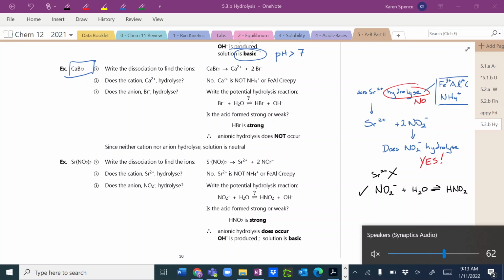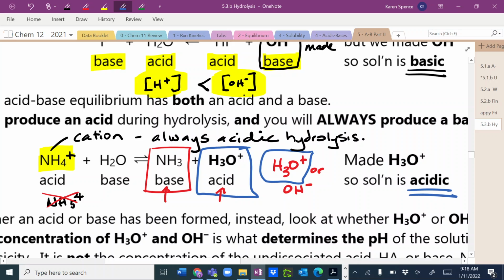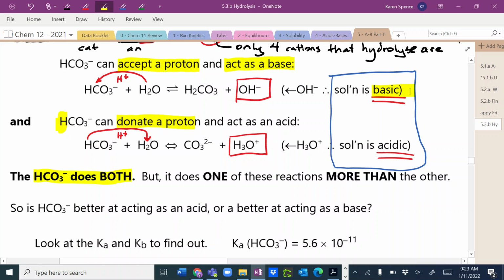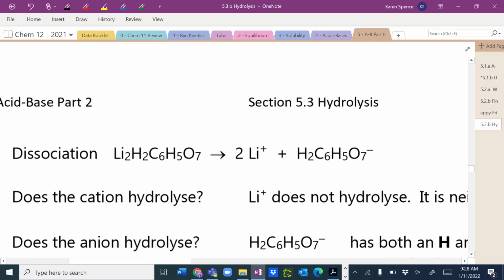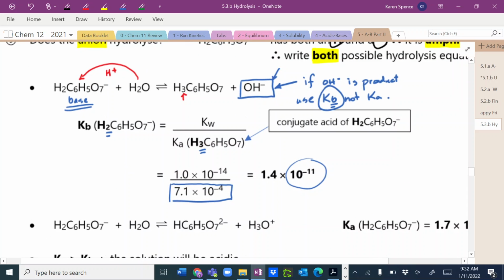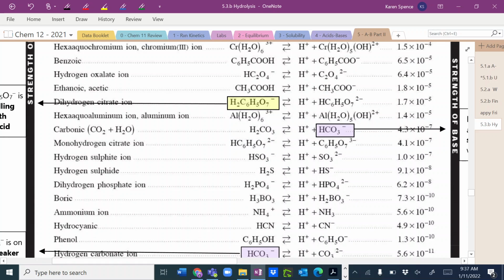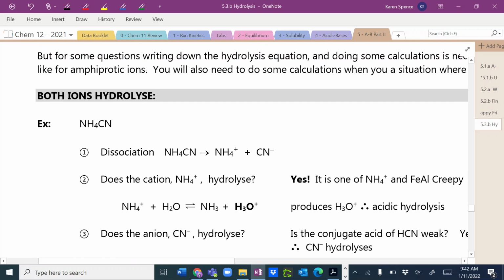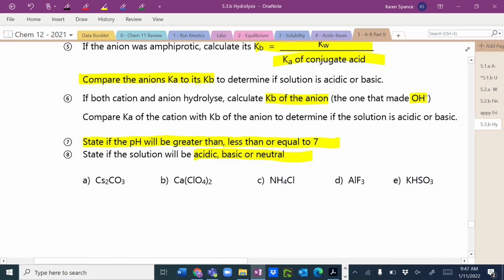2022-01-11 Hydrolysis (5.3.a) Part 2